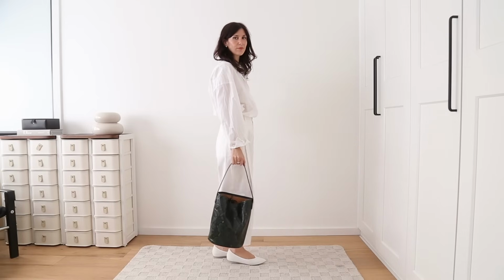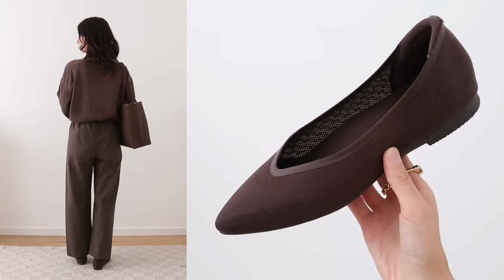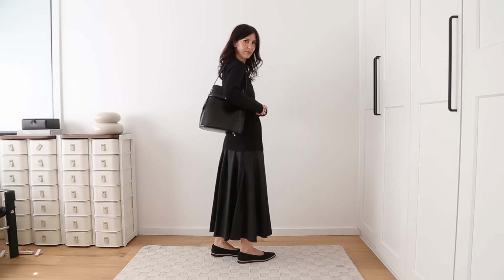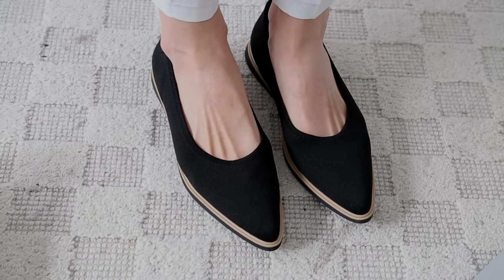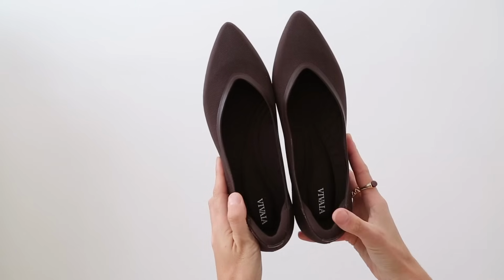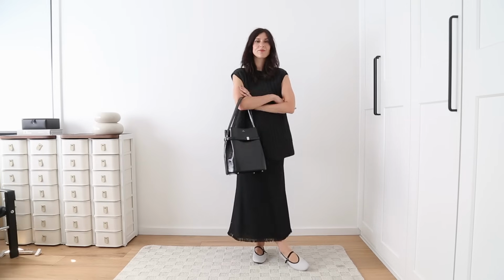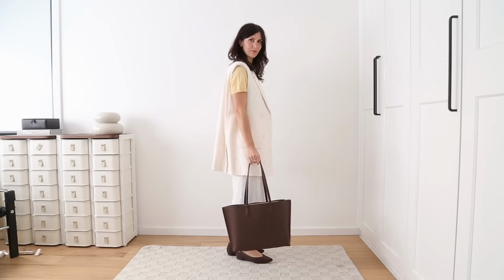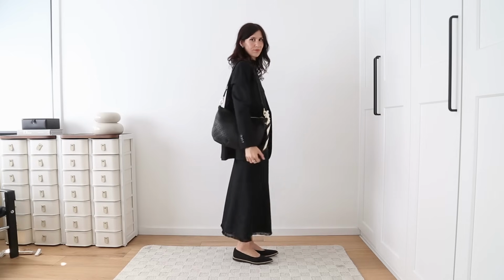No Heels, No Problem: 3 Office Looks That Always Work ft. VIVAIA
Co. blue shirt (old) (this is classic!)
Lee Mathews silver floral dress (sz 1 - pre loved find from here)

Goelia black rib tank (old) (similar)
Fabrique black tweed skirt (sz S)

WEARING
Co. blue shirt (old) (love this though)